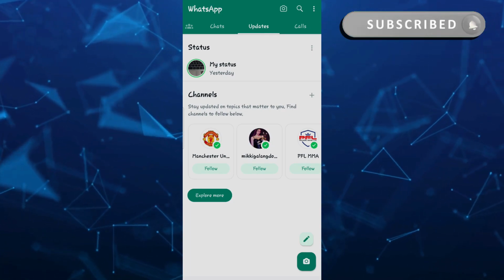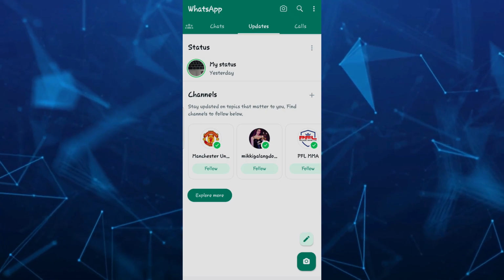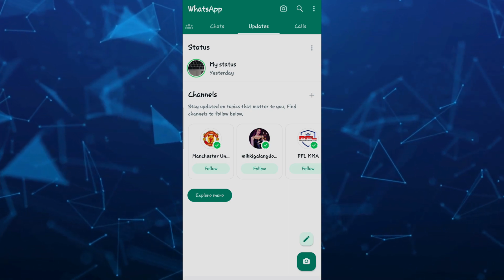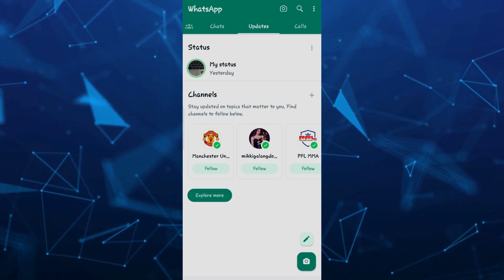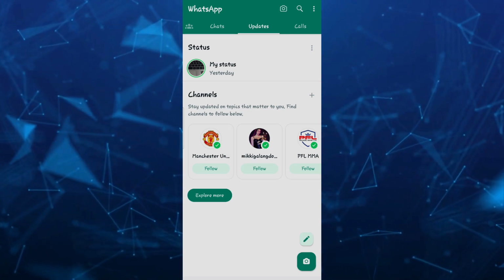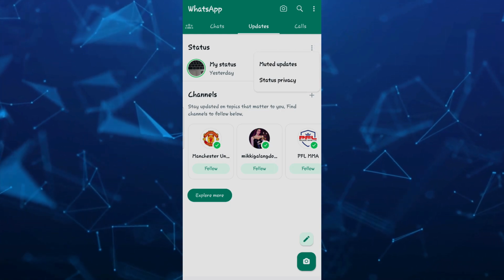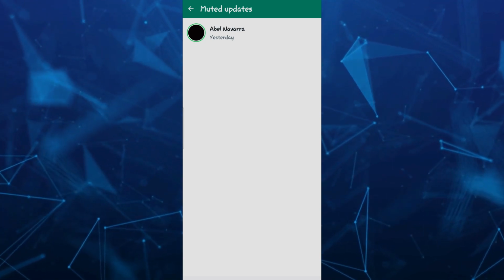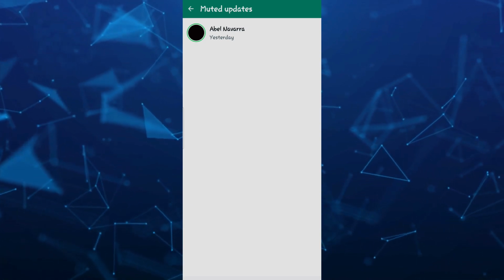How to See MUTED Status on WhatsApp 2024 (Latest Update)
How to See MUTED Status on WhatsApp 2024 (Latest Update) In this video I'll show you how to unmute whatsapp status. The method is very simple and clearly described in the video. Follow all of the steps & you will know how to see muted status on Whatsapp without them knowing!